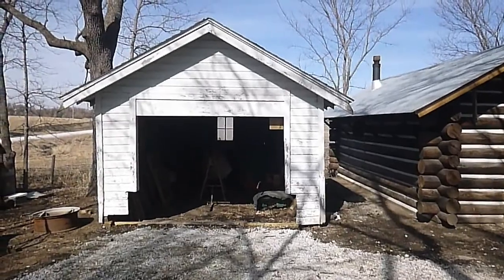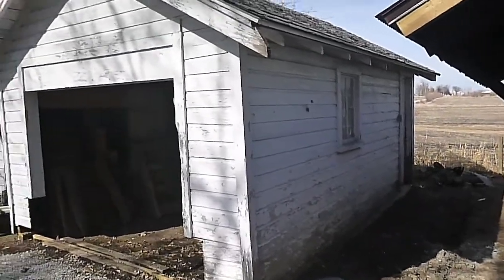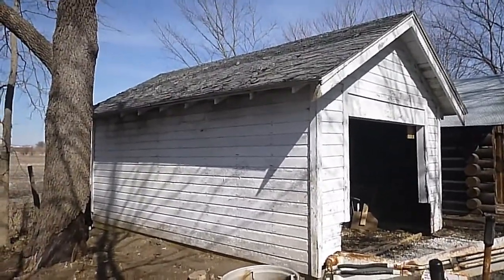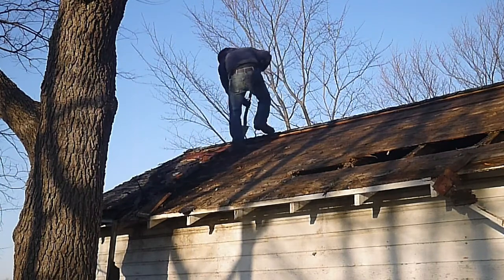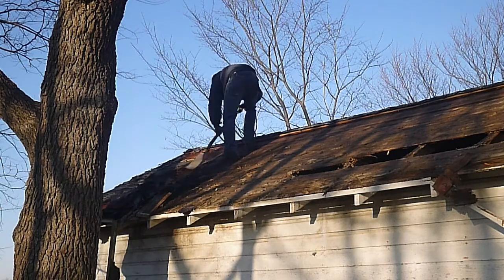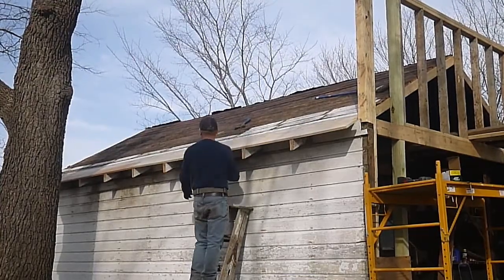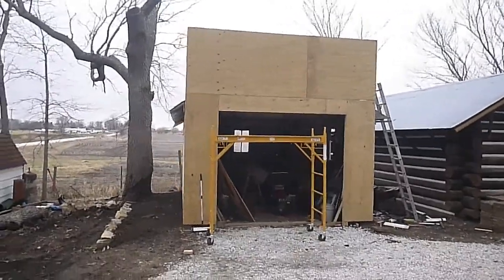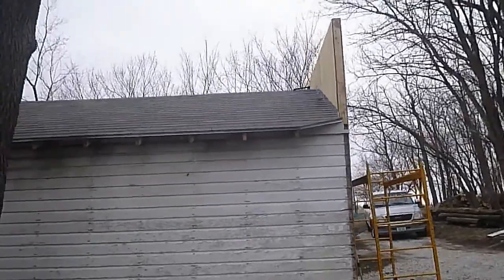Blacksmith Shop Part 1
I moved this old garage in with plans of giving it more of an old fashioned store front look.